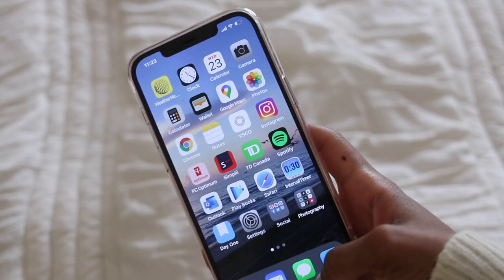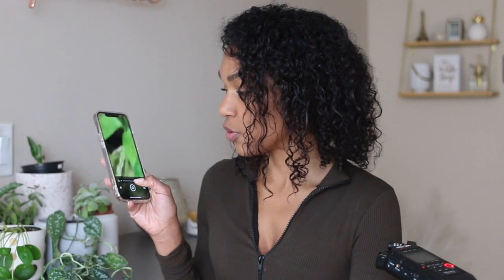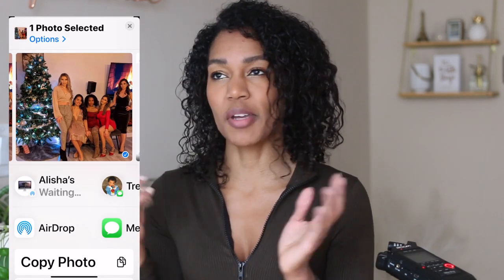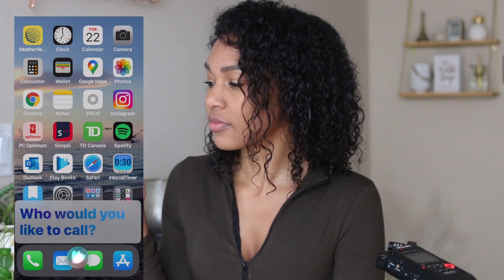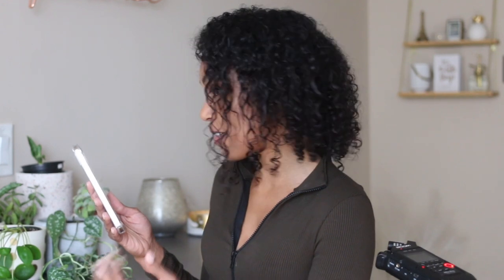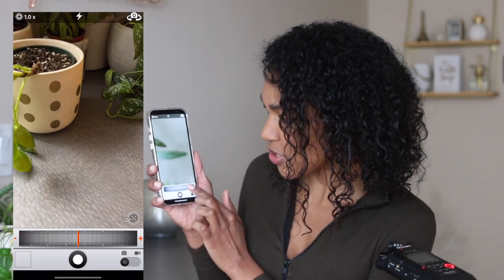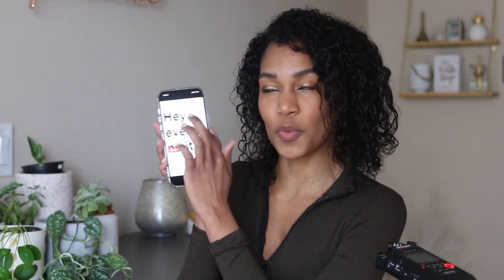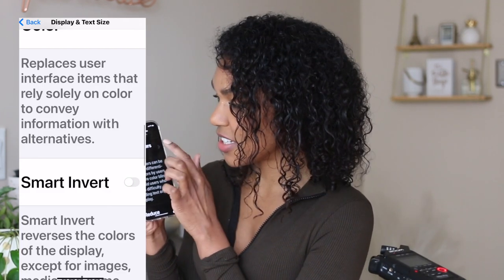Best Phone for Blind People? | iPhone 12 Pro Plus Max Review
How do blind people use phones?
A blind chick's look at the iPhone 12 pro plus max and apps for the visually impaired

APPS MENTIONED
Be My Eyes
30X Magnify
Easy Read
Speechify

I have Stargardt's Disease  🤩